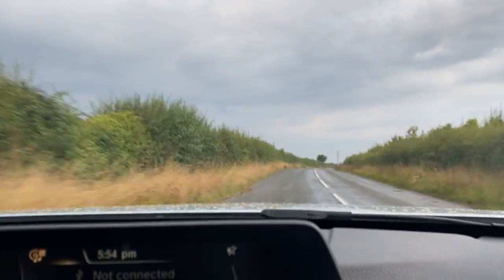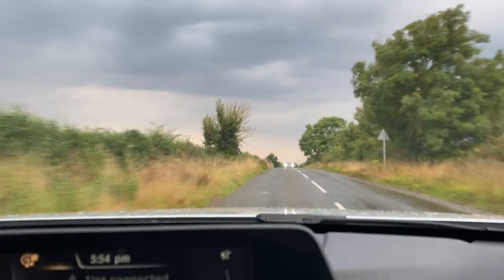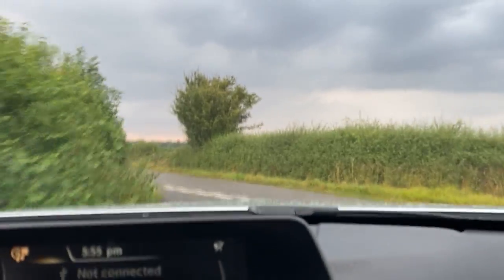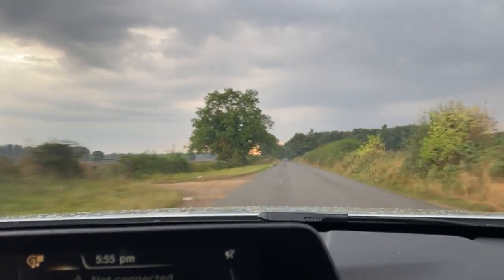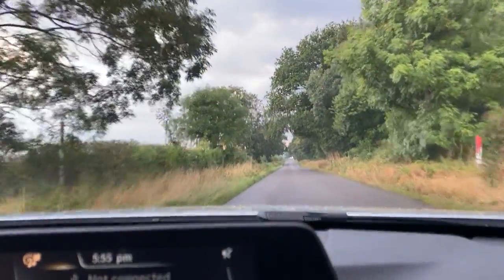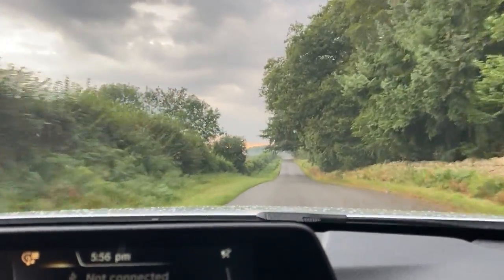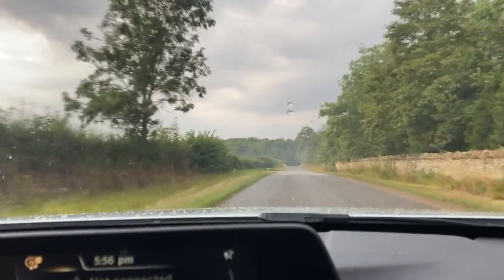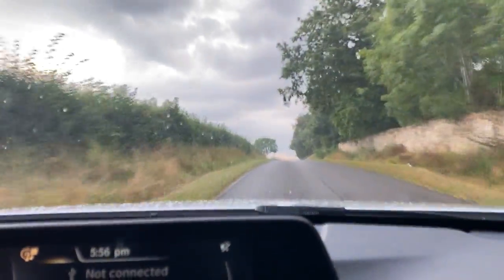Virtual test drive 2017 BMW 320D 2.0L ED PLUS TOURING 6 SPD MANUAL